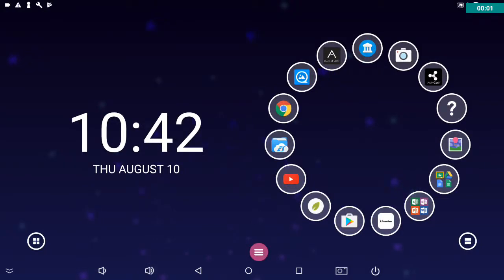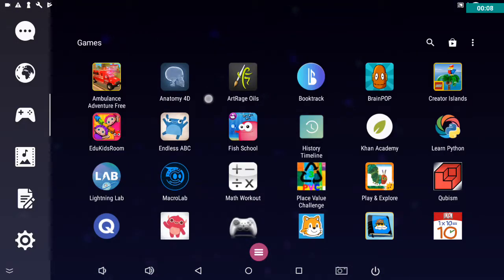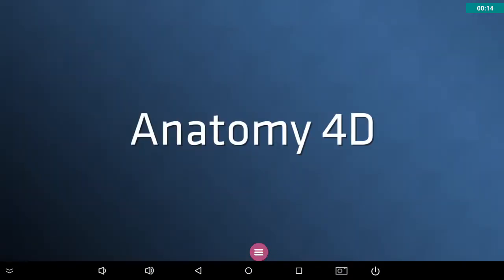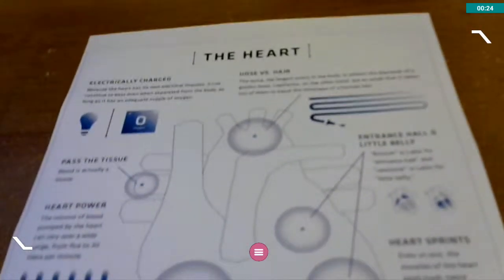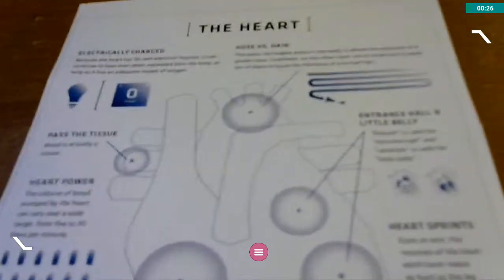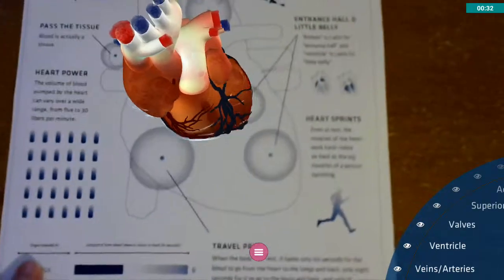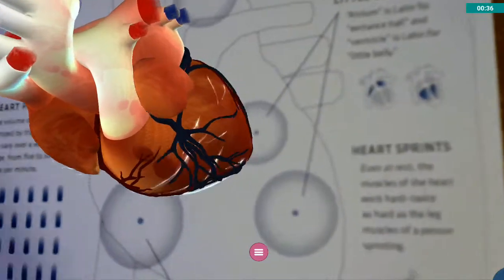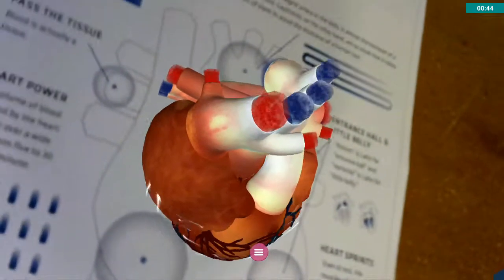Check out this cool app! - Anatomy 4D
Watch how a 3-d beating heart can jump out of a piece of paper! The app is available for your ActivConnect G-series and will bring excitment and engage ment to any anatomy lesson. There is a resource library within the app, print off the pages (if printing from your ACG you will need to have it networked to your printer or print via a wifi/ cloud printing app. Most printer brands have a mobile app version) and use a webcam to bring the resources to life. Very cool!